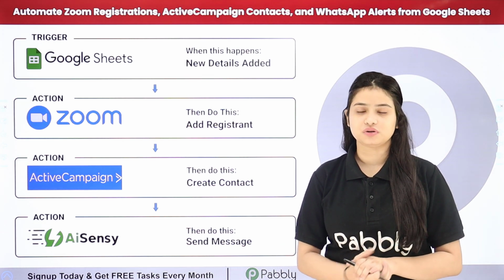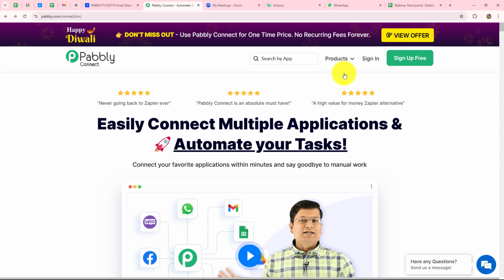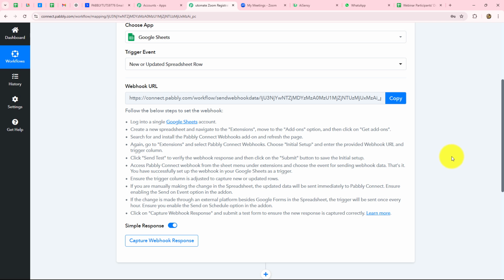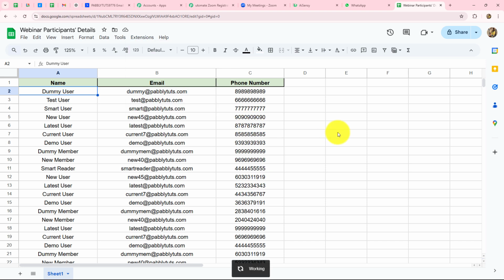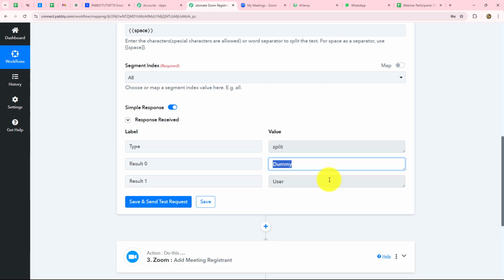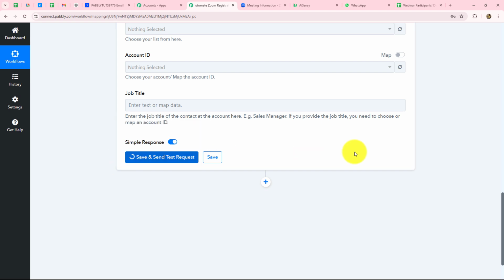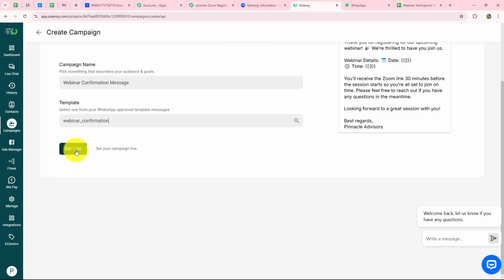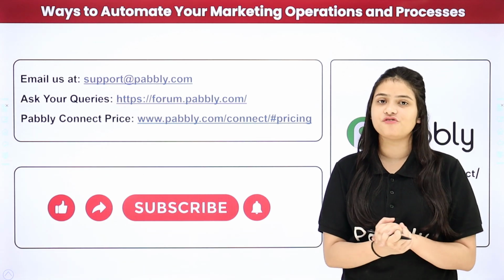Automate Zoom Registrations, ActiveCampaign Contacts, & WhatsApp Alerts from Google Sheets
In this video tutorial, we’ll show you how to automate Zoom registrations, create ActiveCampaign contacts, and send WhatsApp alerts directly from Google Sheets using Pabbly Connect.

Google Sheets is a powerful tool for managing data, and with the right integrations, you can streamline your workflows across multiple platforms. In this tutorial, you’ll learn how to set up a seamless automation process that takes data from Google Sheets and automatically registers participants for Zoom meetings, creates contacts in ActiveCampaign, and sends instant WhatsApp alerts. This setup helps you save time, improve efficiency, and ensure timely communication with your leads and customers.

Follow this step-by-step guide to simplify your data management and enhance your event and marketing efforts through automation.

Use Case
When clients register via Google Sheets, I can instantly add them as contacts in ActiveCampaign and sign them up for the Zoom meeting. To enhance communication, I follow up with a WhatsApp message that includes the meeting agenda and any necessary materials, making the whole process smooth and professional.

Benefits of Pabbly Connect:

1. Automation: Save time, money, and resources by automating tasks.

2. Integration: Connect various web services to create efficient workflows.

3. Security: Enjoy industry-standard security for your data.

4. Scalability: Easily add new applications and services to your workflow.

5. Cost-effective: Choose from plans suitable for different business sizes, with no charges for internal tasks.